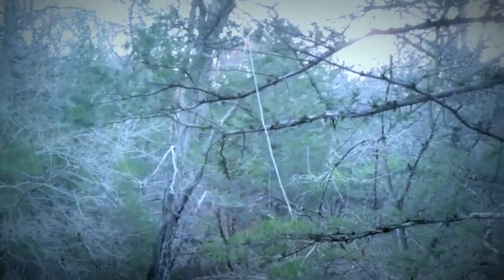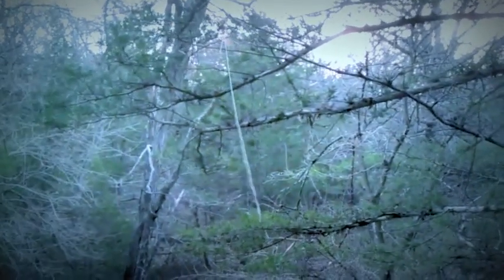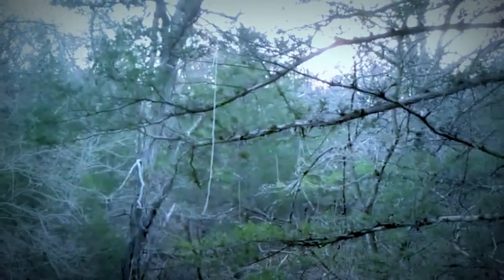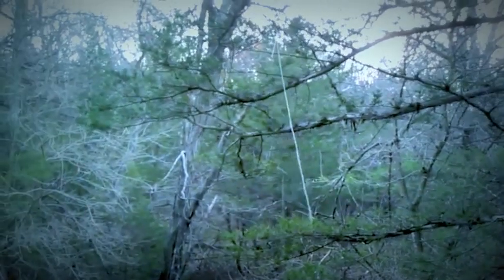Deer Hunting Tip #1